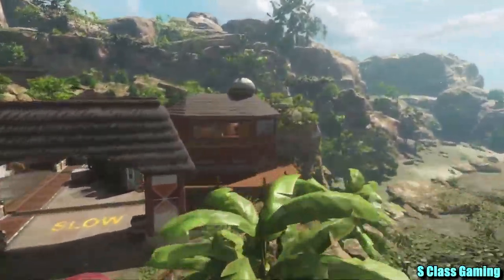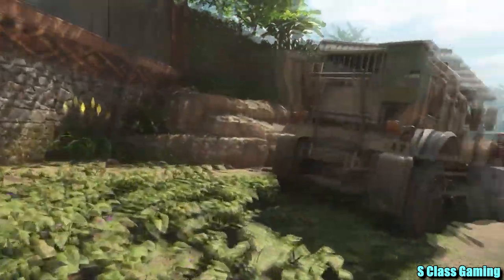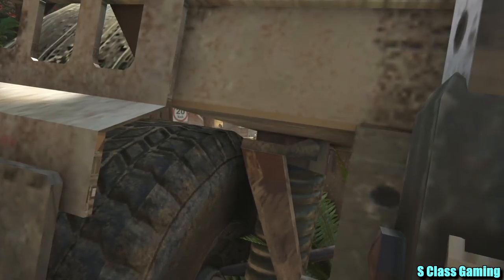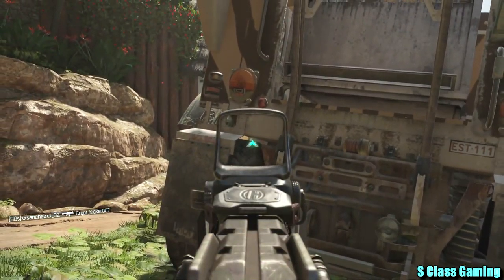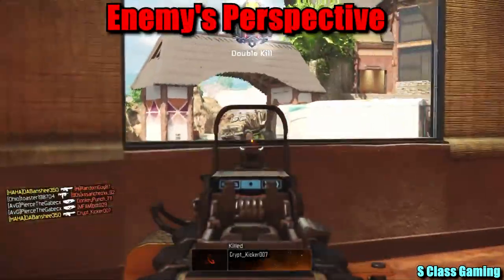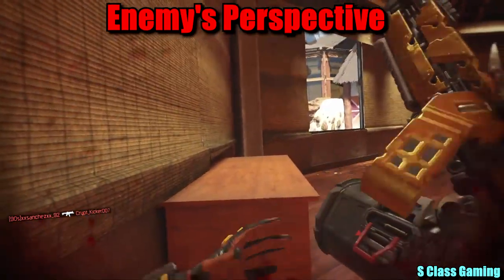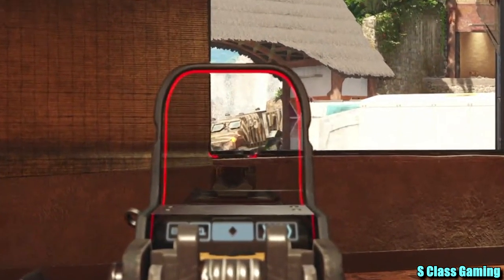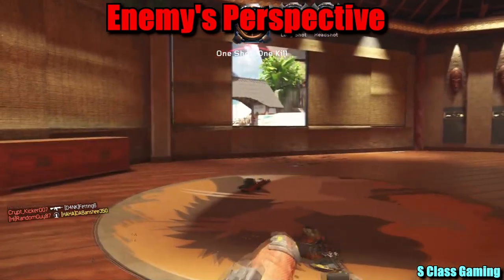Quick Tips: Secret Peephole (Hunted) (HC TDM)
Hi, and welcome to my brand new channel on YouTube "S Class Gaming". I hope you enjoy my videos!